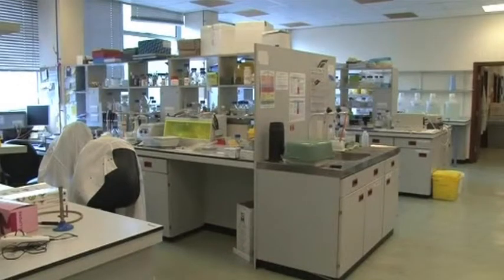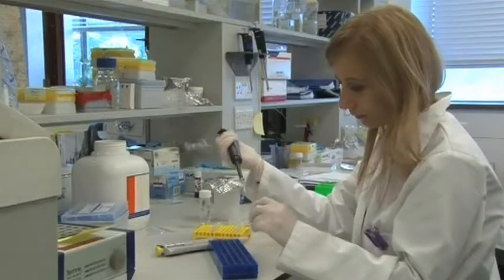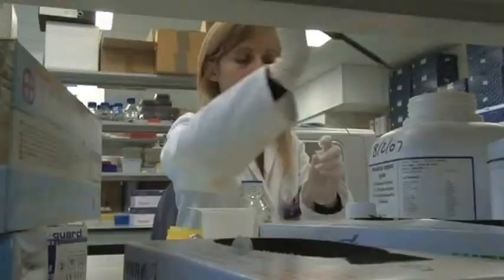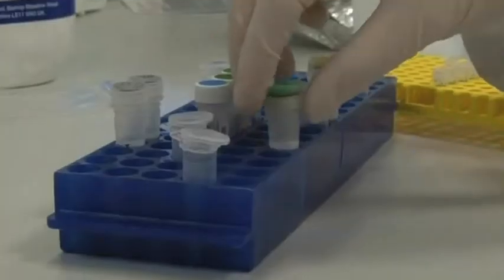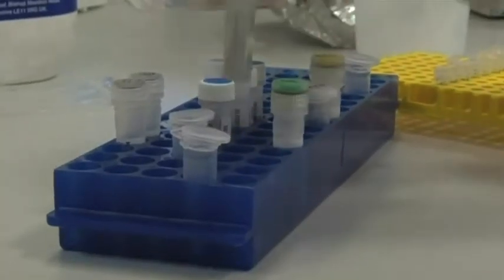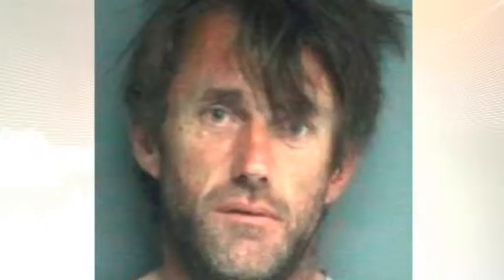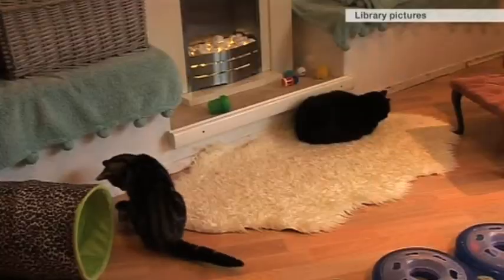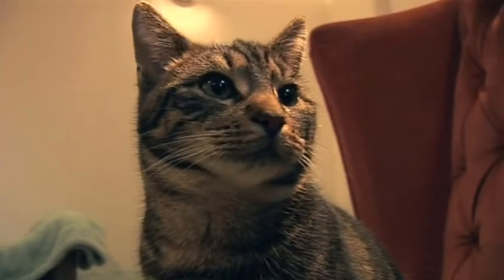University of Leicester develops first cat DNA database which has helped to convict a killer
University of Leicester forensic scientists have created the UK’s first cat DNA database – which has already helped convict a killer.

Experts in the University’s Department of Genetics have compiled a database of DNA from 152 cats around the country.

The database was used to demonstrate the likelihood that cat hairs found on the dismembered torso of Hampshire man David Guy belonged to “Tinker”, a cat owned by main suspect David Hilder.

This evidence was used as part of the prosecution case leading to the successful conviction of Hilder for manslaughter.

Dr Jon Wetton, who led the project, said: “This is the first time cat DNA has been used in a criminal trial in the UK. We now hope to publish the database so it can be used in future crime investigations.

“This could be a real boon for forensic science, as the 10 million cats in the UK are unwittingly tagging the clothes and furnishings in more than a quarter of households.”

In July 2012, the torso of David Guy was found on a Southsea beach wrapped in a curtain on which eight cat hairs were found.

Hampshire Constabulary sent the hairs to California for analysis, where the scientists examined the cat’s mitochondrial DNA – a type of DNA contained in small structures within cells, and passed down the maternal line.

The mitochondrial results showed not only a match with the suspect’s cat, “Tinker”, but also that the same DNA type had not been seen among 493 randomly sampled US cats.

The police were keen to know if the type was equally rare in the UK – and, more specifically, in the area of the crime.

Hampshire police tracked down Dr Jon Wetton – who had created a similar database of UK dogs while working with the Forensic Science Service (FSS).

Dr Wetton said: “I was approached by Hampshire police, who wanted to know the evidential strength of the match. I explained that could only be determined with reference to a database of UK cats - which did not exist at the time.

“Having produced a similar database for UK dogs during my previous employment with the Forensic Science Service, we proposed creating a UK cat database from scratch.”

With PhD student Barbara Ottolini carrying out the lab work, 152 cats from England were tested, within an impressively short timescale.

The team were able to get the samples from a company, which handles analysis of blood samples from pets for vets across the country.

The samples showed cats’ ages, gender and postcode – with 23 cats from Southsea and another 129 from a range of places throughout the rest of the country.

Only three of the samples obtained matched the hairs from the crime scene, confirming that it was indeed an uncommon type in the UK.

This evidence was presented at Winchester Crown Court, and formed part of the prosecution case successfully convicting David Hilder for manslaughter.

Dr Wetton said: “Within each cat hair are two types of DNA, individual-specific ‘nuclear DNA’ detectable in the roots of some larger hairs, and ‘mitochondrial DNA’ which is shared by all maternally-related individuals and can be found even in the finest hair shafts.

“Animal DNA offers a way of linking people to places and items through the transfer of their pet’s hairs.”

PhD student Barbara Ottolini said: “The police were lucky in this case, as most mitochondrial types are common when tested with the technique we used here.

“We would like to use cutting-edge DNA sequencing methods to identify further variation in cat mitochondrial DNA to maximise the discriminating power of the evidence”.

As well as continuing to use the database for analysis of mitochondrial DNA, the team also hopes to use their collection of cat DNAs to evaluate much more discriminating nuclear DNA tests.

Prof Mark Jobling, who leads the lab where the work was done, said: “Having created a similar database of UK dogs while working with the Forensic Science Service (FSS), Jon Wetton was the ideal person to lead the creation of a similar database of UK cats”.